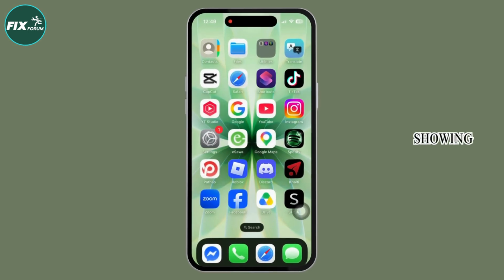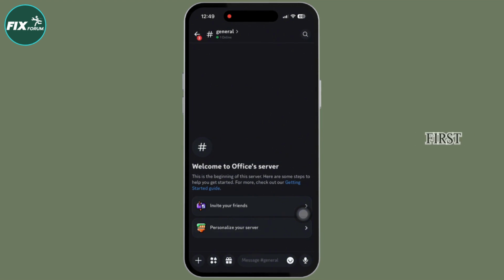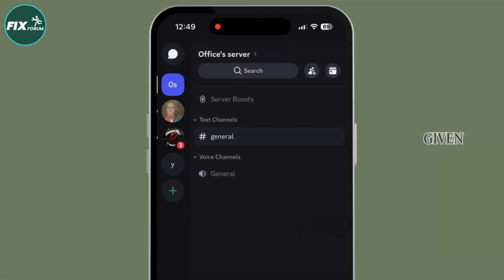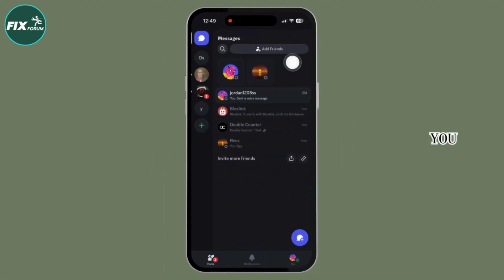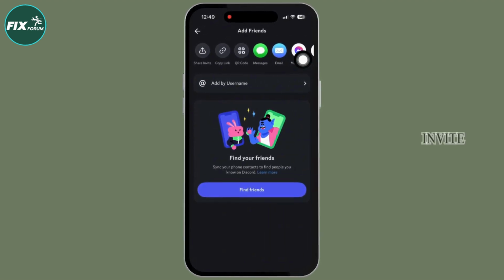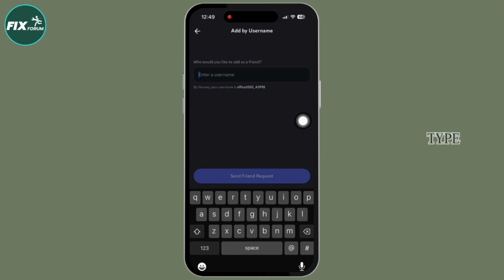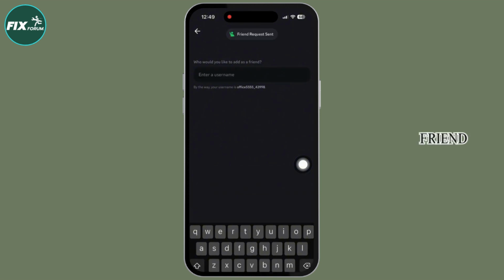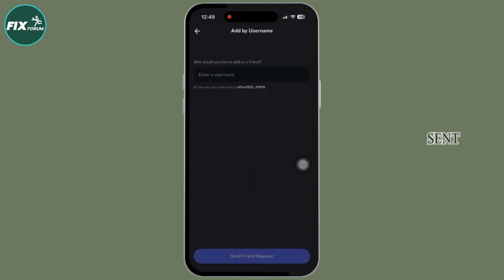How To Find and Add Friends on Discord Mobile (Step-by-Step Guide 2026)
In this video, you’ll learn how to find and add friends on Discord mobile in 2026. If you’re new to Discord or can’t figure out how to send friend requests, this guide will show you the easiest step-by-step method.

Discord allows you to connect with friends using usernames, tags, QR codes, or mutual servers. In this tutorial, you’ll learn how to search for users, send friend requests, accept invites, and manage your friend list on mobile.

We will also cover issues like friend requests not working, username errors, and add button not showing.

Timestamps:
0:00 – Introduction & overview
0:06 – Open Discord mobile app
0:12 – Go to Friends tab
0:18 – Tap “Add Friend” button
0:24 – Enter username or tag
0:36 – Send friend request
0:45 – Accept incoming requests
0:55 – Manage friend list
1:00 – Final result & summary